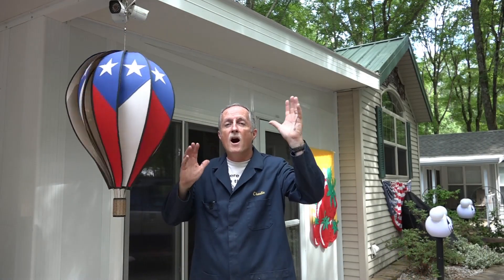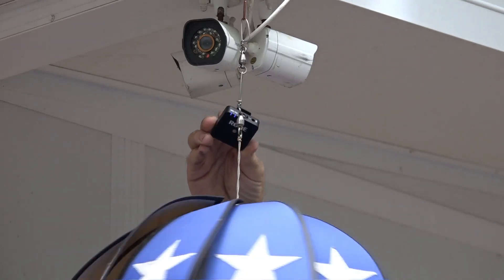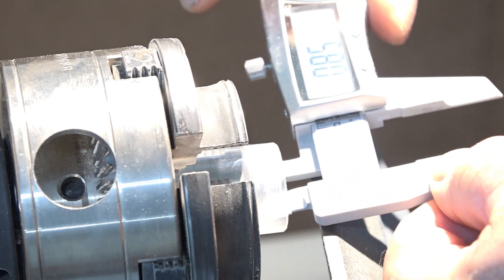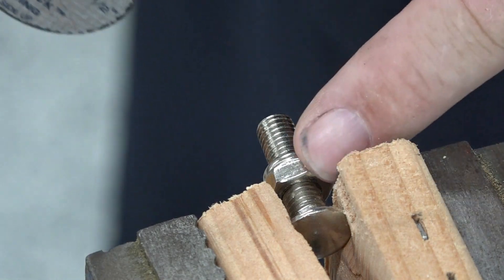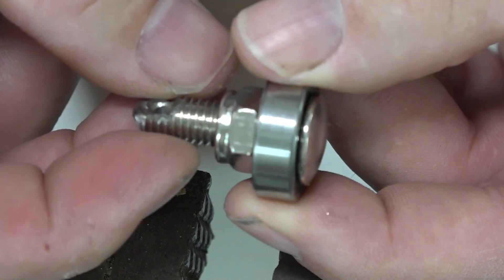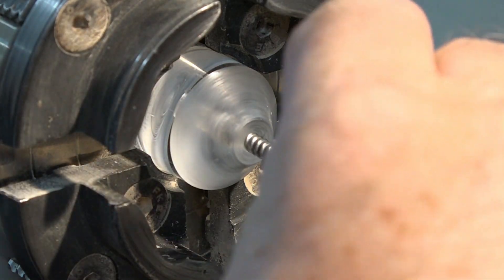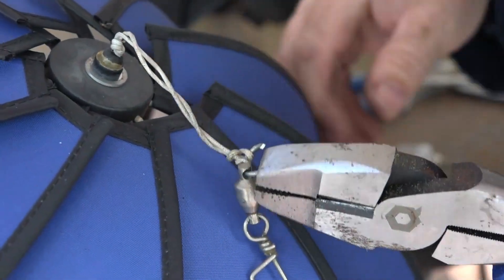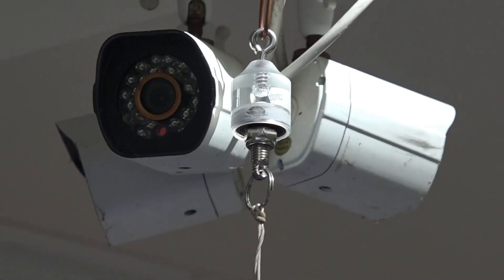Hot Air Balloon Spinner - Custom Bearing Design!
The decorative Hot Air Balloon Spinner hanging in front of my house for the last 5 years has started to make lots of noise!  So, in this video, I make a custom designed bearing to make it spin easy and QUIET!

Dremel 4000-6/50 High Performance Rotary Tool Kit with Flex Shaft- 6 Attachments & 50 Accessories

Rockler Cyanoacrylate Quick-Set Medium Adhesive, 4 oz Bottle